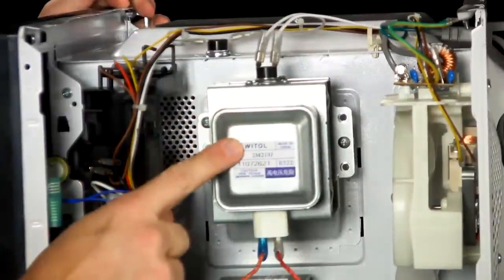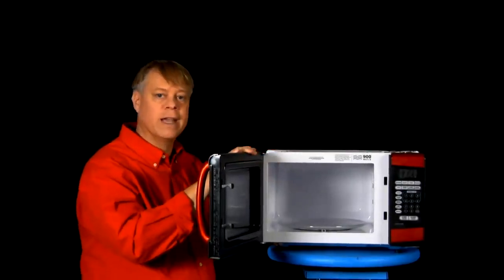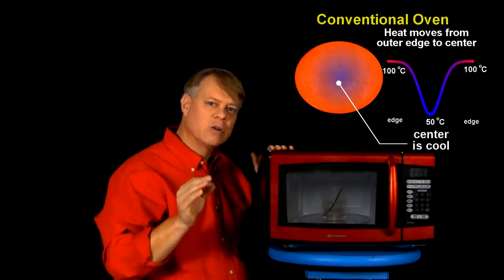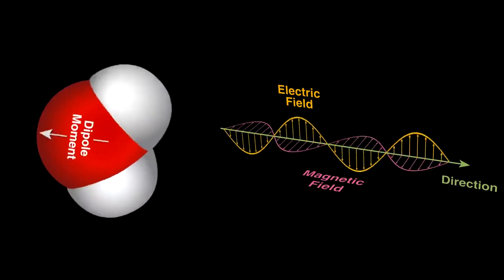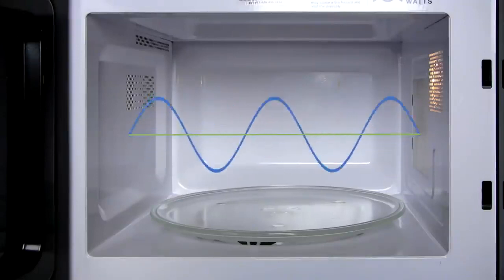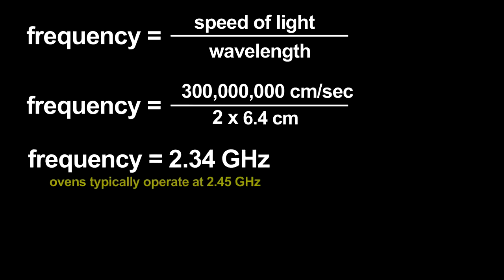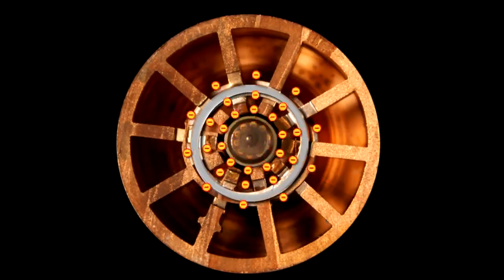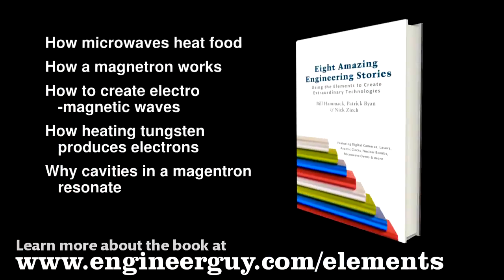How a Microwave Oven Works